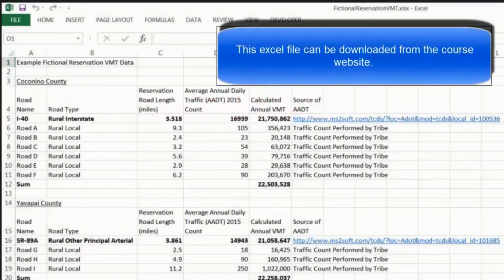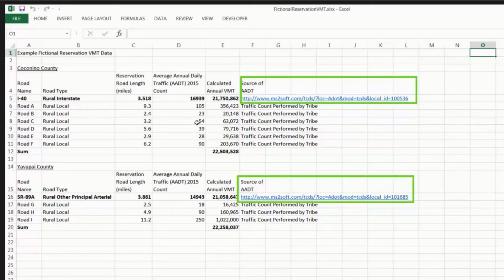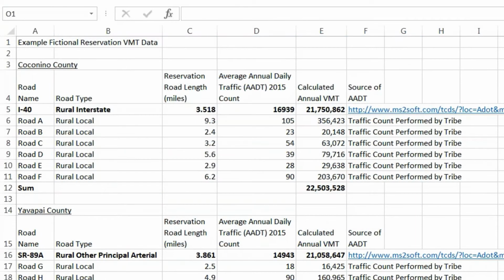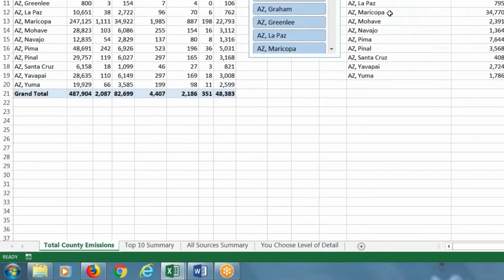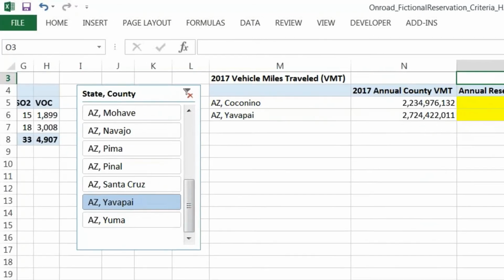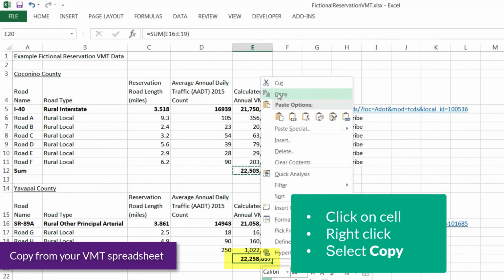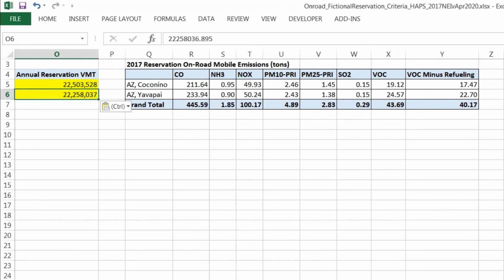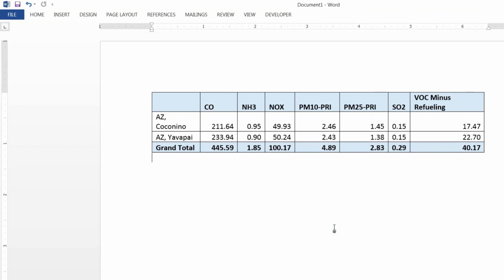EI-Advanced 15A: Onroad Emissions Allocation Using Excel, Part 1